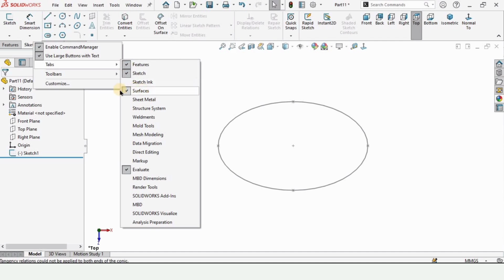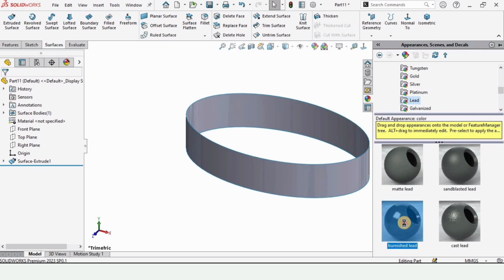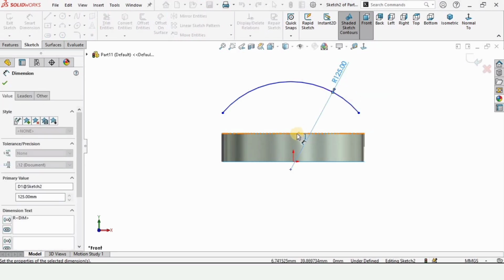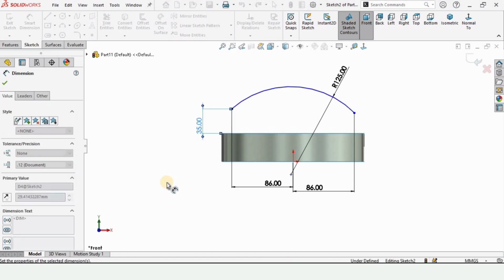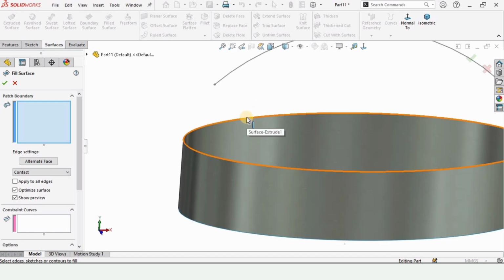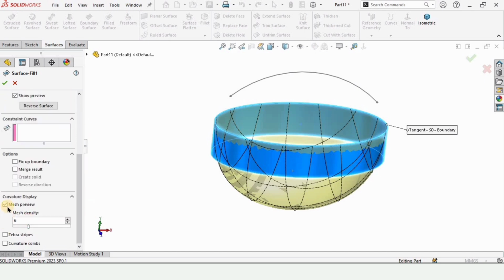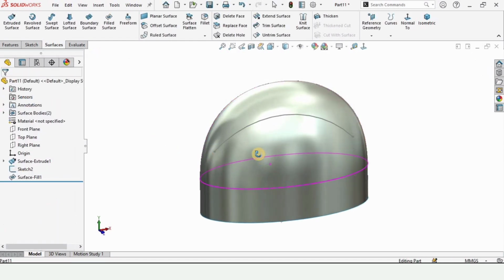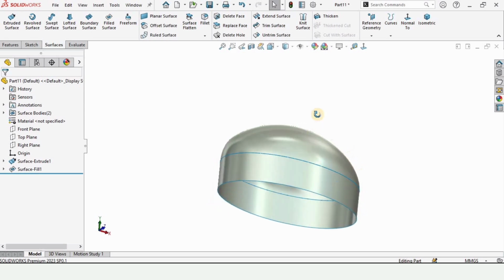Filled Surface in SolidWorks | Surface Modeling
This solidworks surface modeling tutorial is about how to use the filled surface.

Filled surface is used to fill the hollow surfaces and we can either make it as flat or tagnent or as per our requirements by using the guide curves. Filled surface offers many tools to control the surface of our end product.